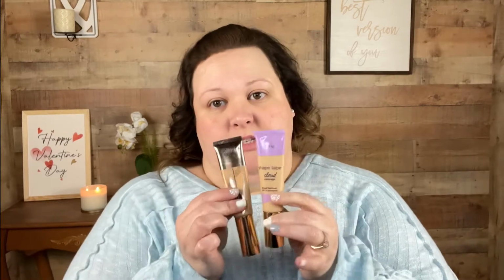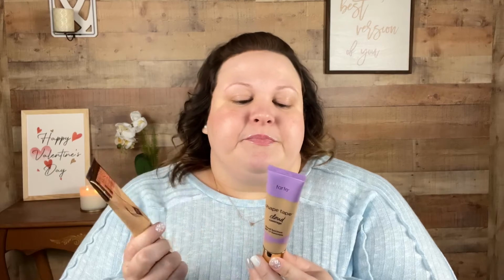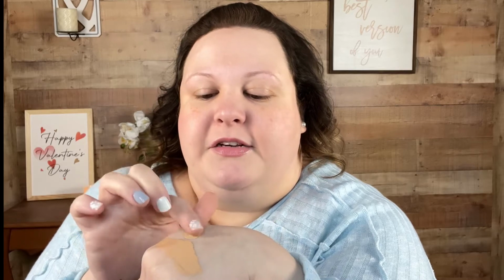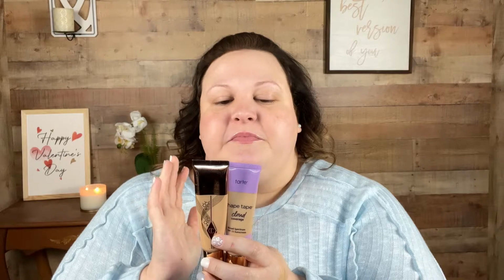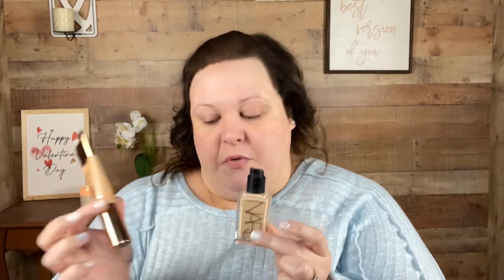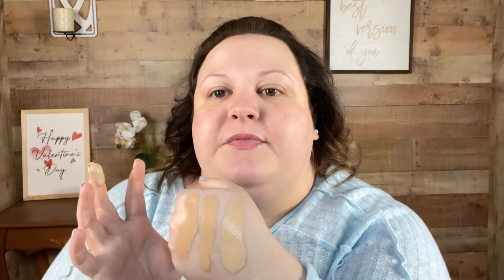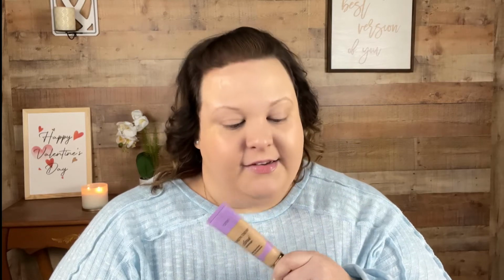Charlotte vs. NARS vs. Tarte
This is a new type of video for me, so I hope you like it. I like comparison videos so I thought I’d compare some of the foundations I’ve purchased recently! If you want to see a full face with each foundation check out these videos:

Tarte Shape Tape Cloud Cream Broad Spectrum SPF 15 Sunscreen

Charlotte Tilbury Beautiful Skin Medium Coverage Liquid Foundation with Hyaluronic Acid - 6 Cool

NARS Light Reflecting Advanced Skincare Foundation - Barcelona